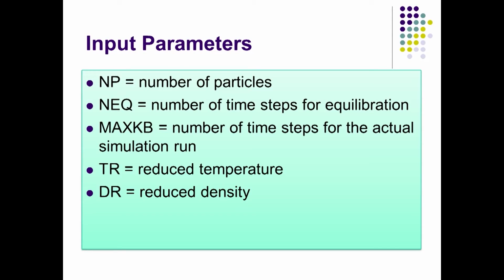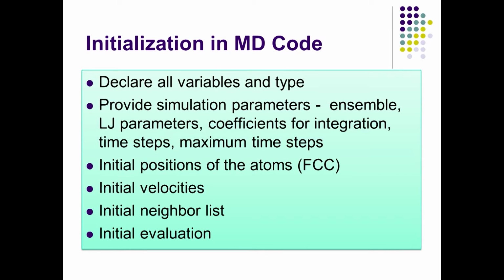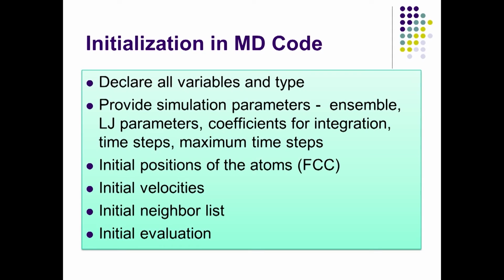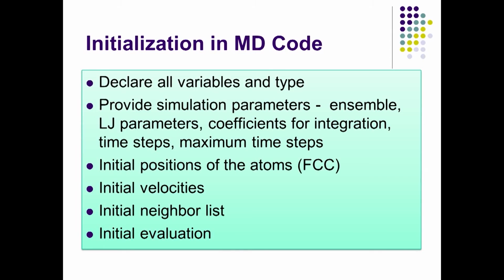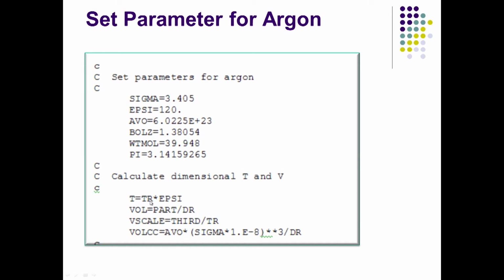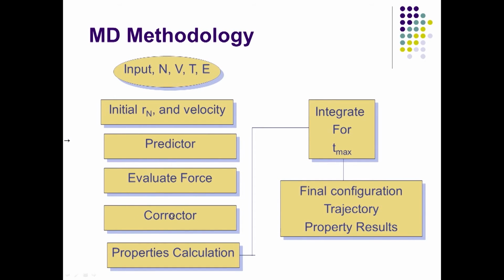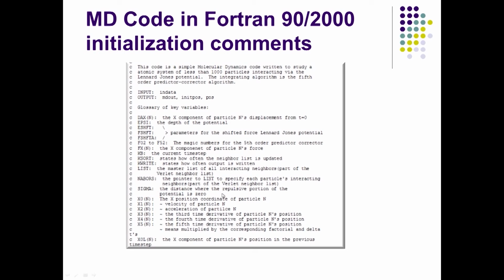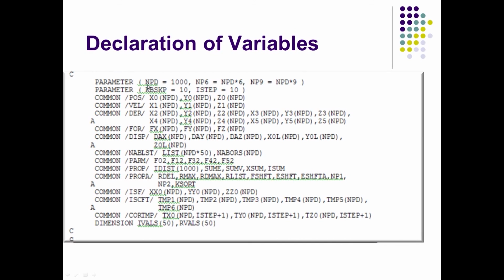MDMOOC 7.2.1. Anatomy of Molecular Dynamics Code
In This Lesson: Anatomy of Molecular Dynamics Code